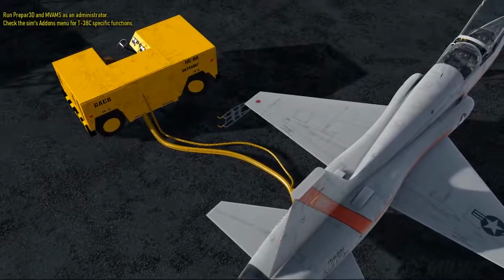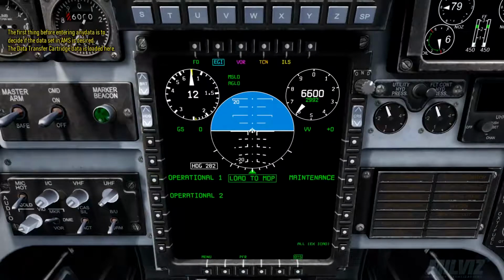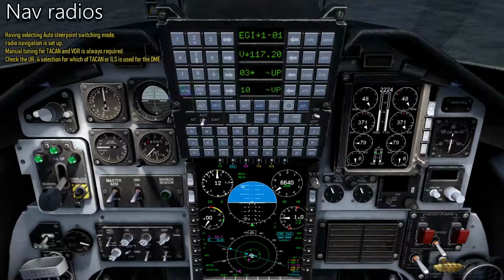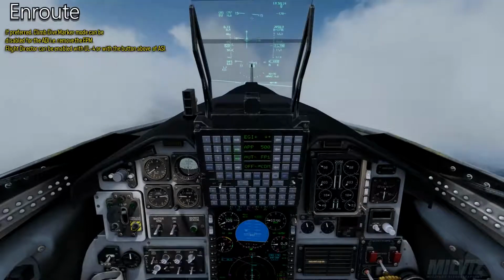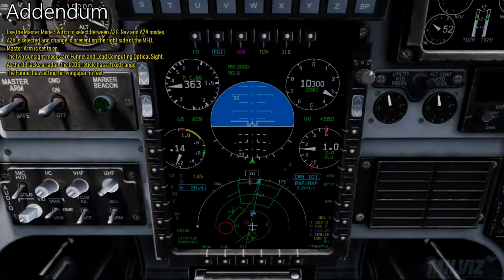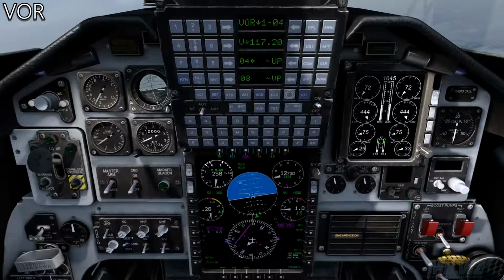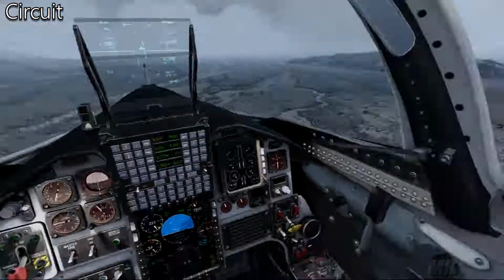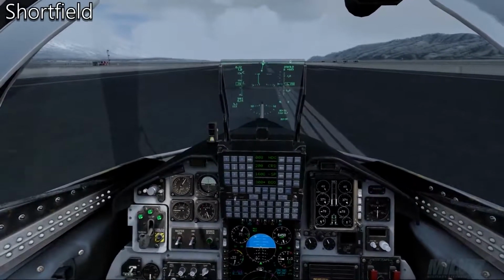MilViz T 38C Talon Full Flight Tutorial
An expansive tutorial for getting up to snuff with the magnificent Talon.

The T38C is no longer available to the general public. It is in use by the USAF for training purposes.

00:53  Pre-Start
03:27  Start
06:02  Post-Start
07:45  MFD Overview
08:30  DTD
08:46  MDF functions
09:04  EGI
09:49  Comms
11:53  Navigation
16:55  Radios
17:52  Clock
18:35  IFF
19:23  Taxi, before take-off
23:18  Take-off
24:19  Enroute
28:34  Nav features
32:00  A2A addendum
38:23  Approach setup
41:20  VOR
43:28  ILS
47:40  Pattern
52:15  SCA
58:03  Shorfield landing
59:27  Bonus landing

Official Milviz video

Sim: P3DV4